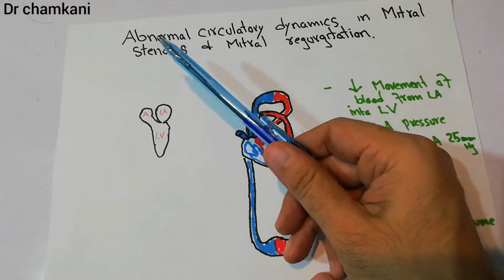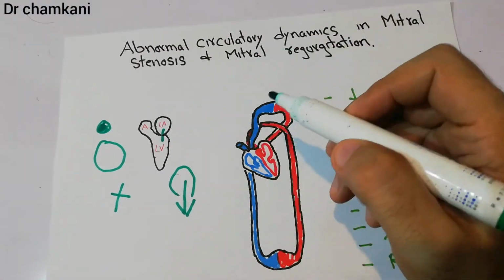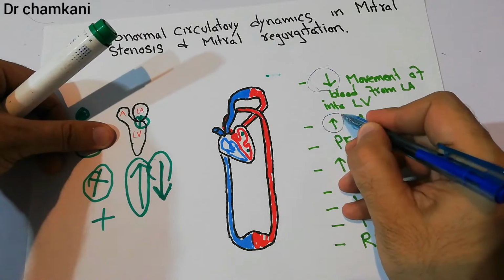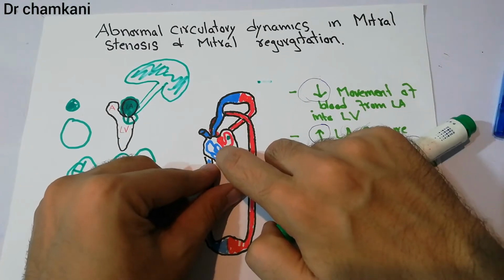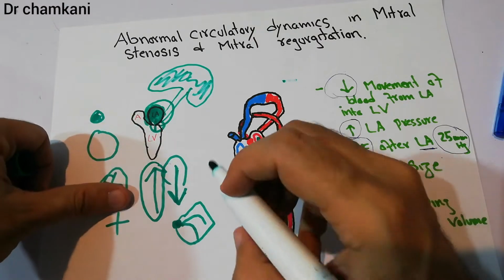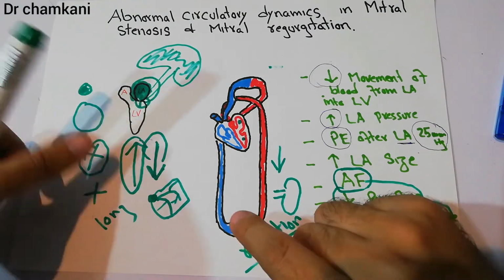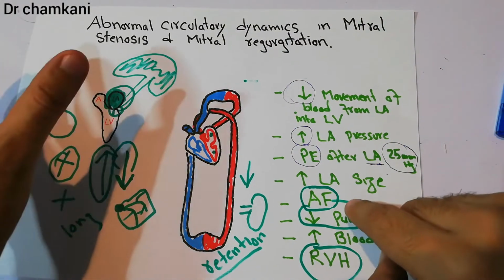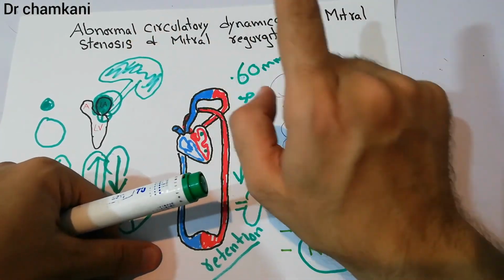CVS physiology 235 || Abnormal circulatory dynamics in Mitral stenosis and Mitral regurgitation